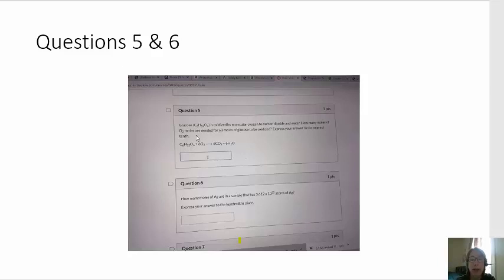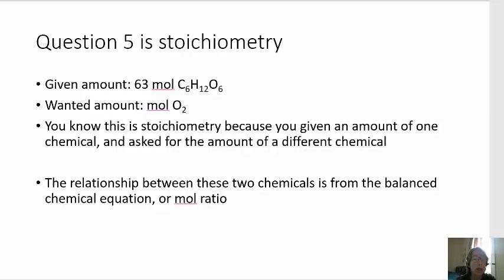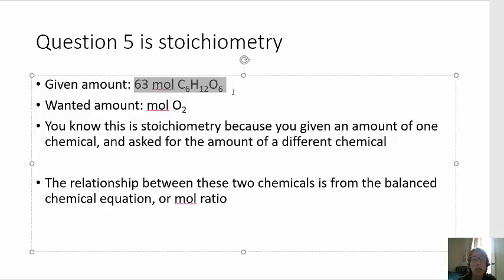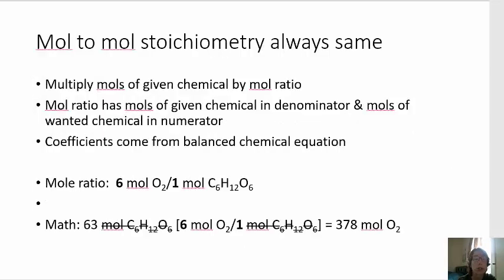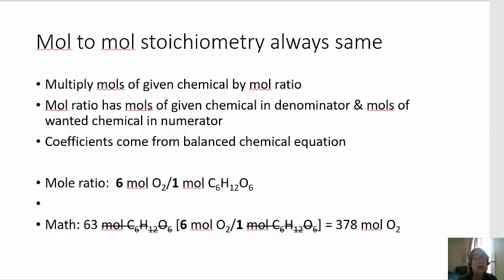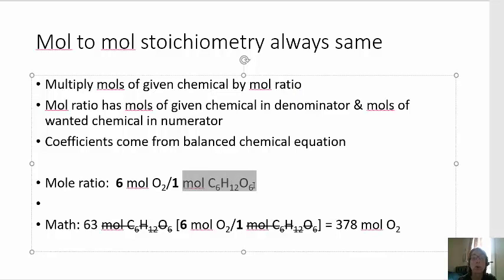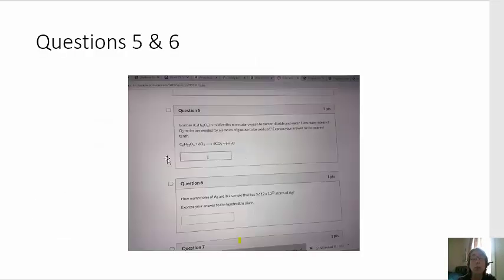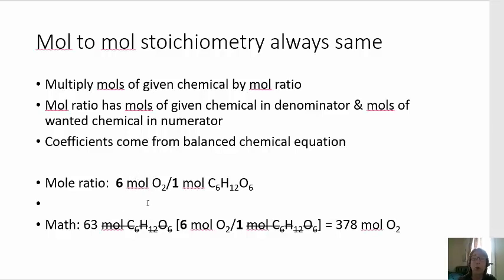CHM 151 questions 5 and 6 practice exam